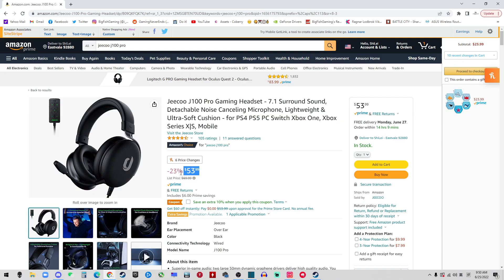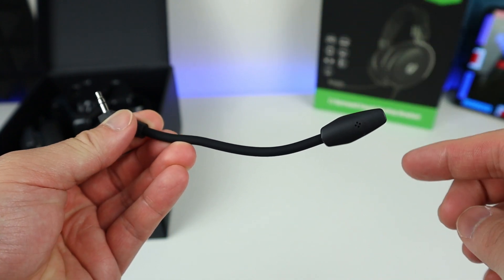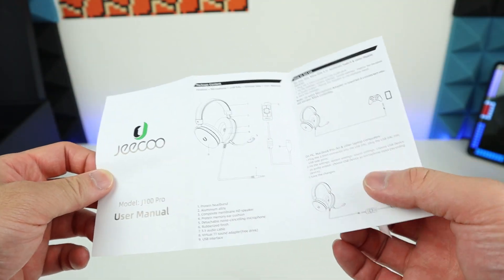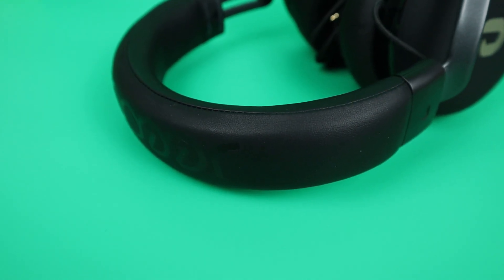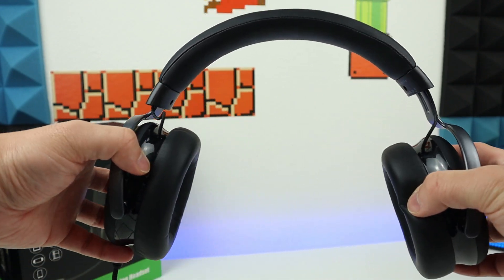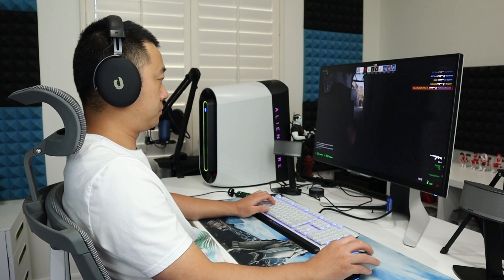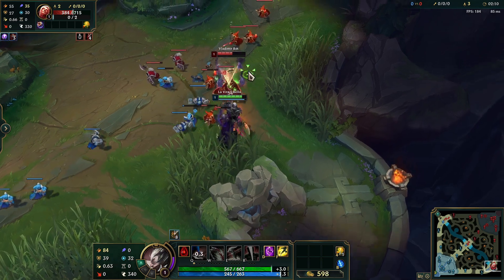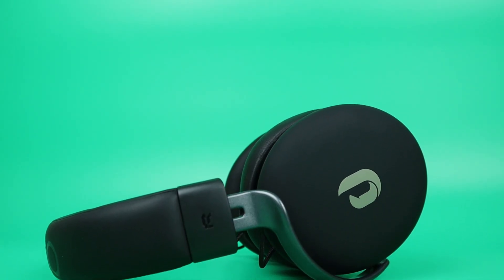Gaming Headset & DECENT Mic - Jeecoo J100 Pro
Looking for a nice budget gaming headset with a good mic? Let's review this new gaming headset by Jeecoo, the J100 PRO. I really think this brand of gaming headsets will be the competitor in the market. They offer really good product while the price is reasonable.

Jeecoo J100 Pro

More Cool Gadgets & Accessories

Description📃:
At BigFishTech, we create unboxing, review, and how-to videos about the coolest technology🎮📦💡. The ultimate goal of the channel is to help people to get the right products by sharing our user experience ❤️. We will post at least one video weekly, and you're welcomed to join our journey ❤️.